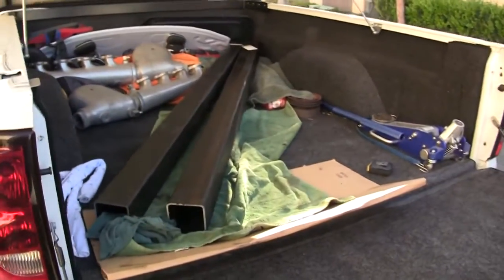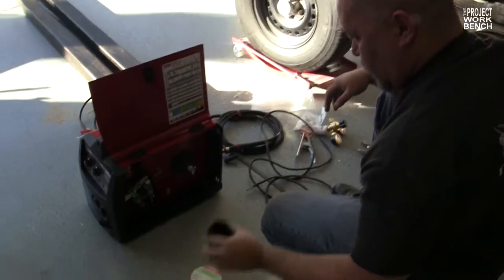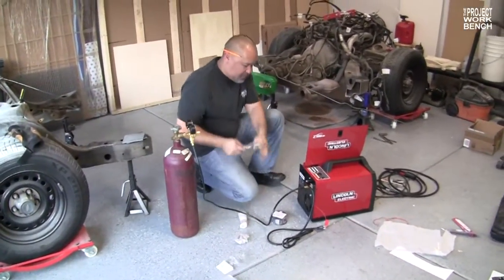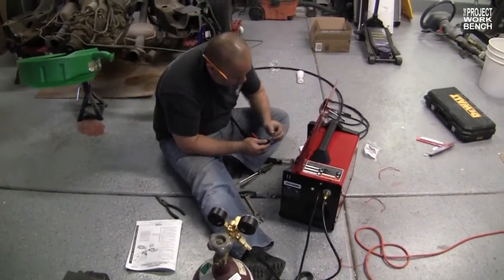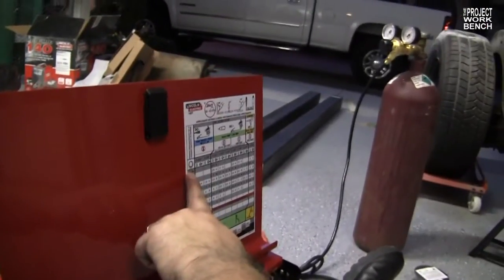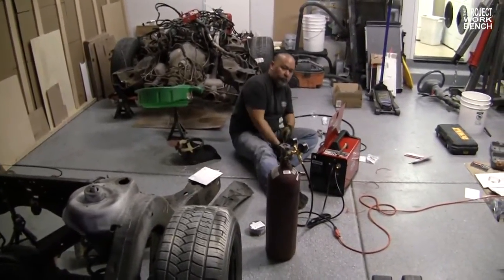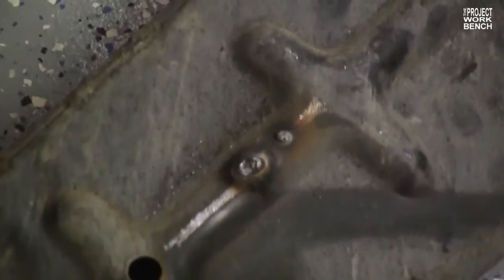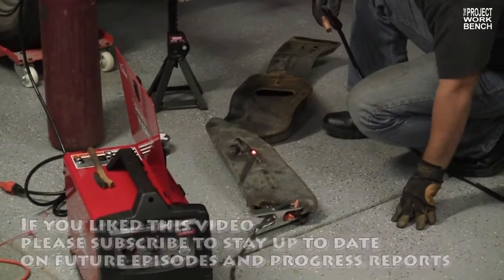Rise of The MattMobile - Ep 14 - Welding The Chassis Together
Episode 14 - This is a short episode documenting the prep work we did on the chassis, prior to welding in the new rails. There's a lot of good welding instruction going on in this video, in case you are interested in learning a little about welding.